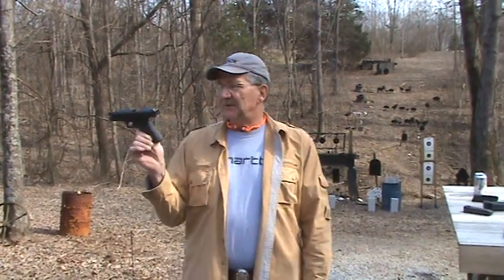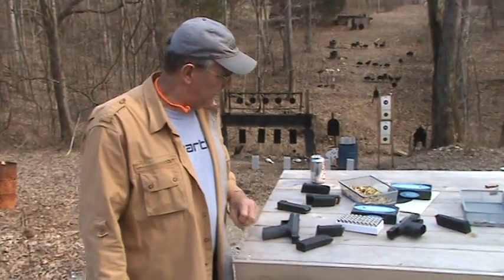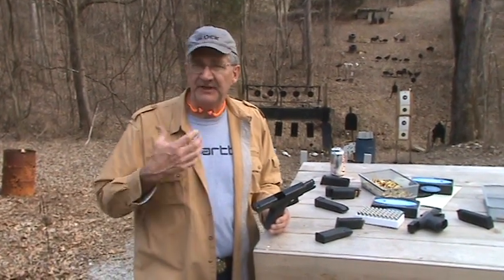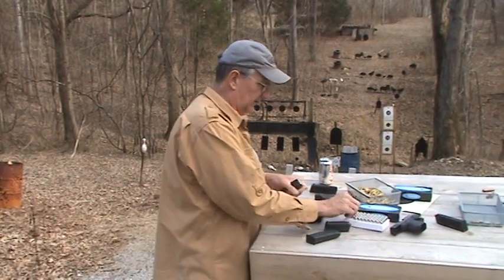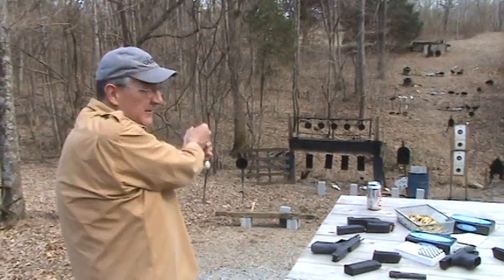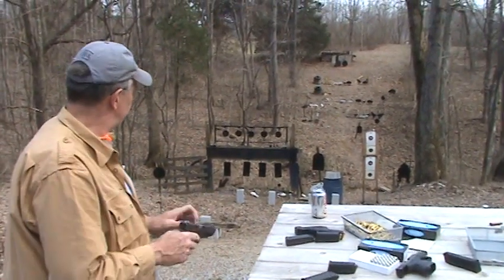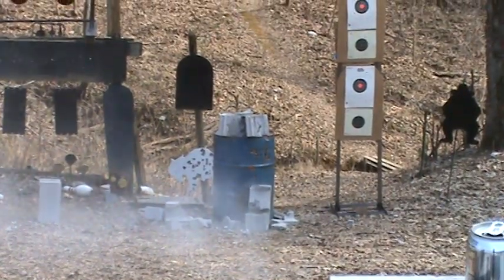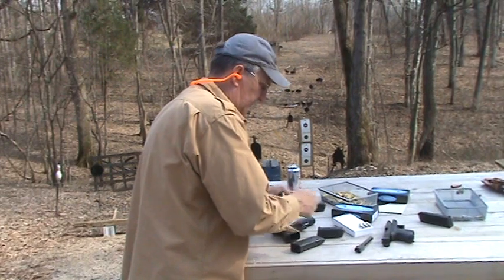Glock 20 with heavy cast bullets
Shooting some heavy cast bullets in a Glock 20.